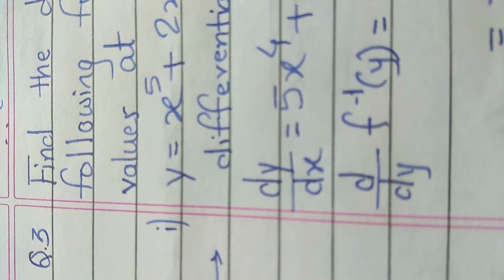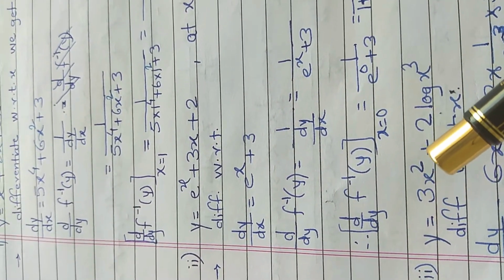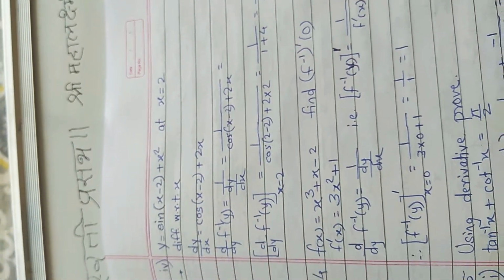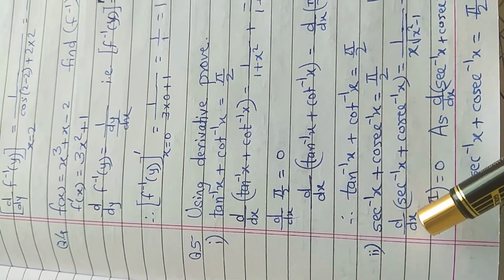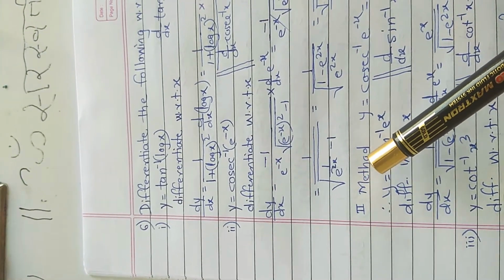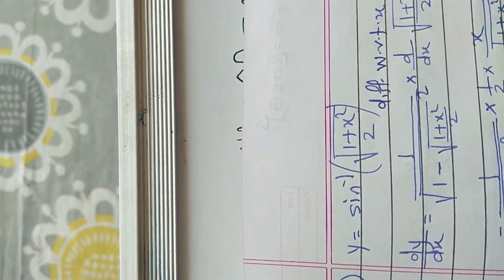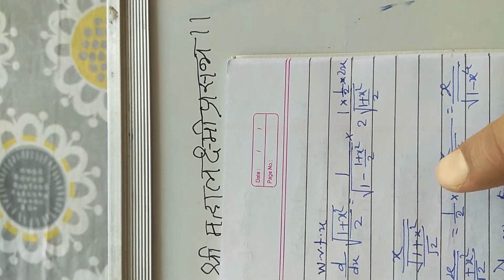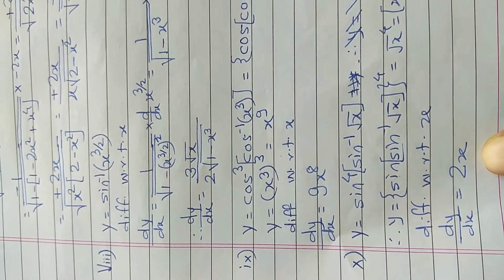Differentiation 1.2Q3to6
Std Xii Maths 2